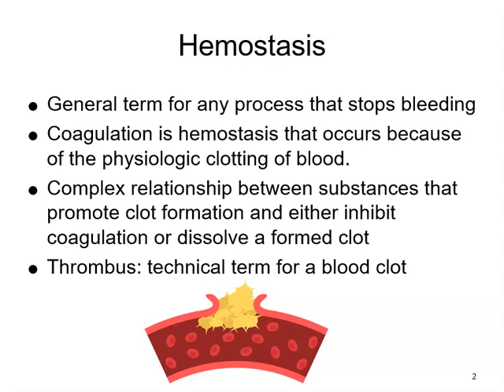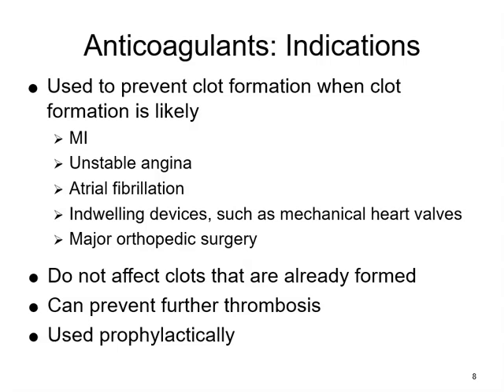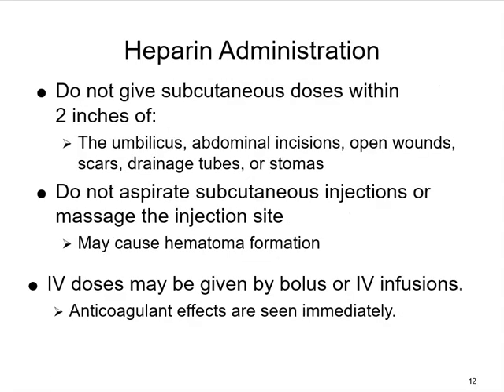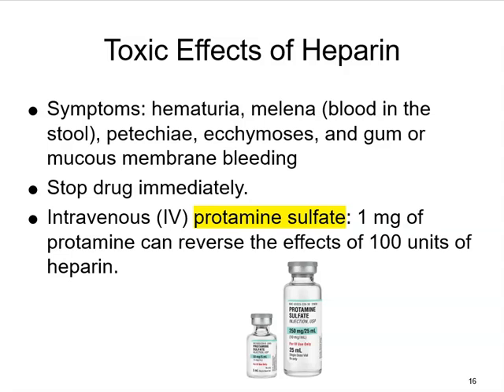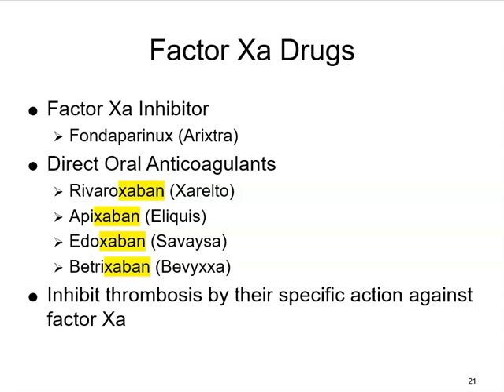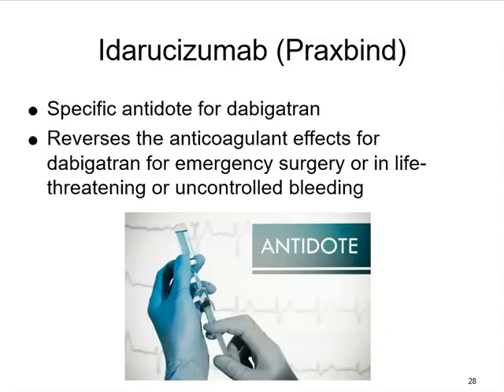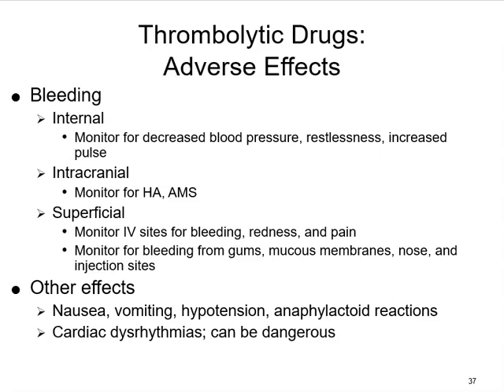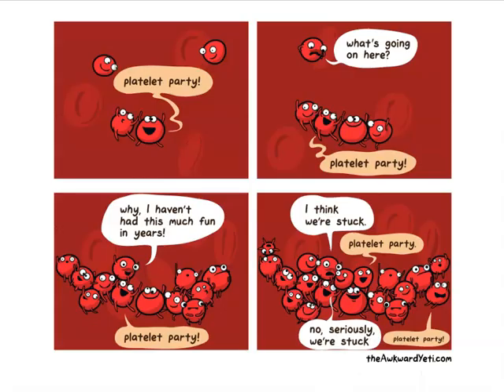Coagulation Modifiers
Lecture on Coagulation Modifier Drugs. Intended audience: new grads, nursing students.